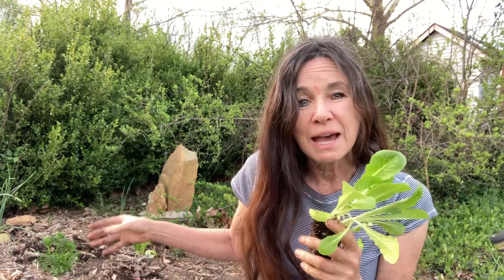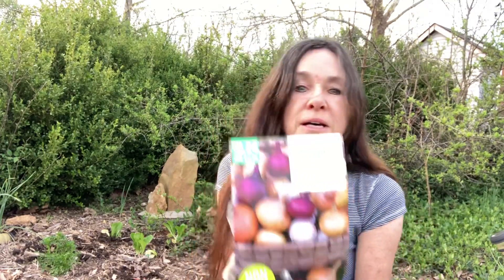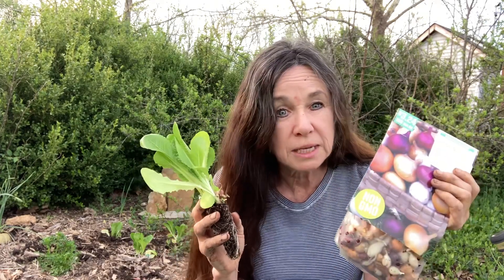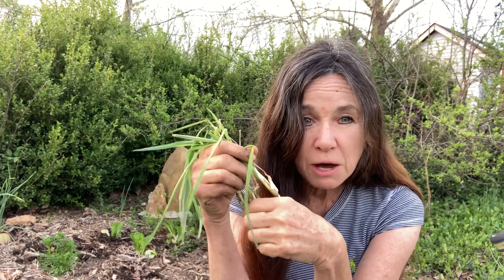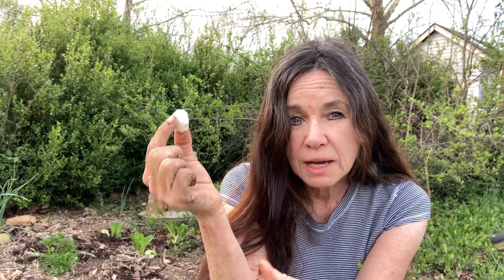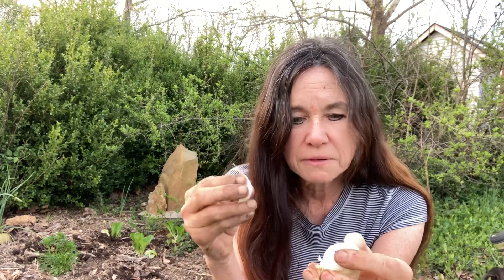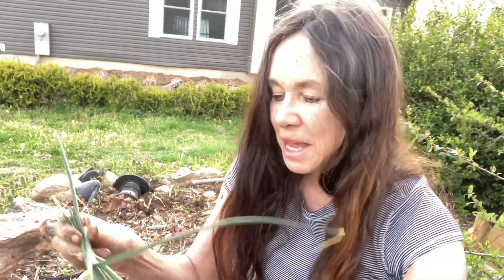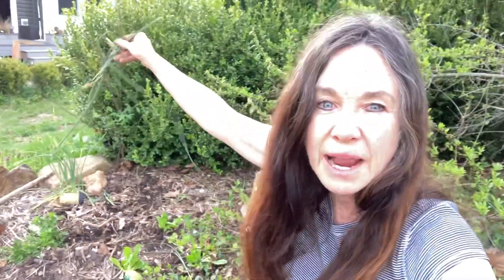Keep Bunnies Away with Onions // from Campbell’s Freedom Farm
Keeping the bunnies away with members of the allium family.
It turns out that the bunnies not only hate the smell of the sulfur compounds, but the alliums are poisonous to them.
This is due to the thiosulphate properties in members of the allium family.  These are toxic to a rabbit!